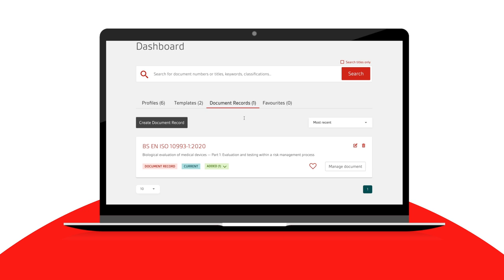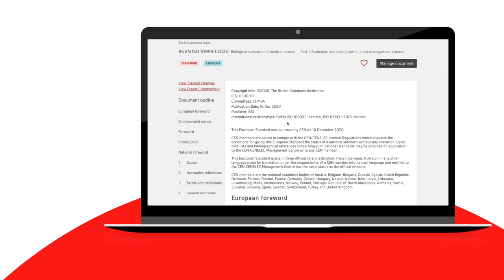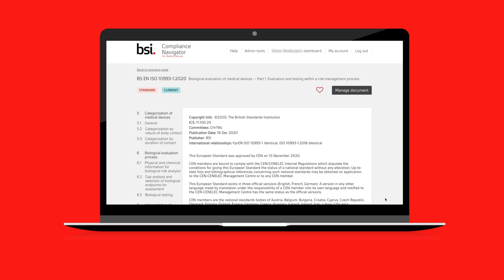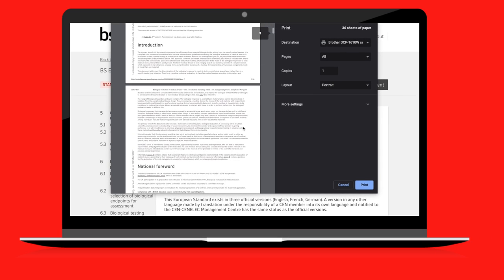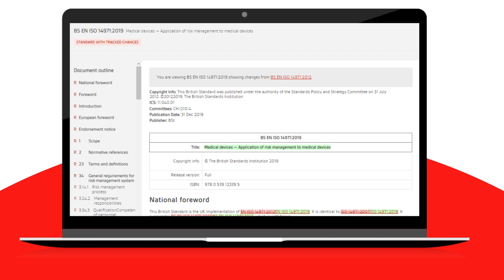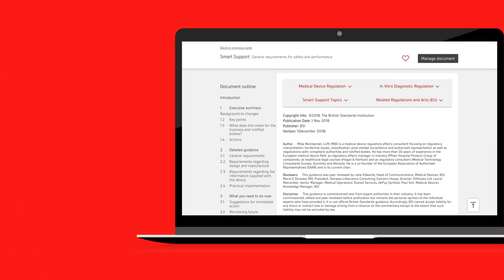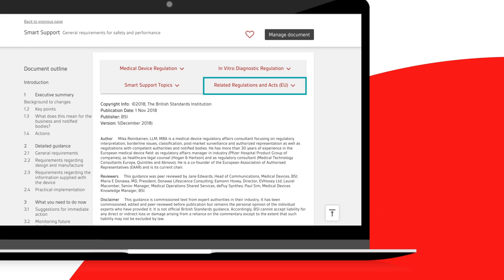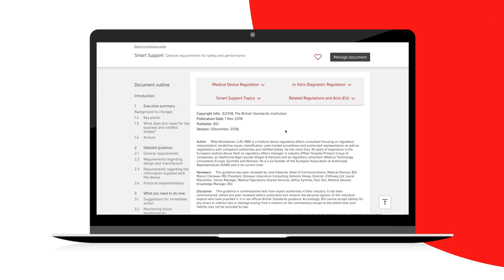Viewing Documents | Compliance Navigator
Learn about viewing documents in Compliance Navigator with this short instructional video. If you require additional support, please visit our dedicated training